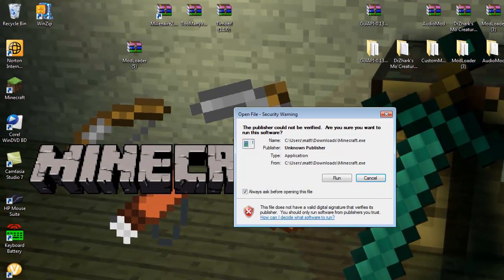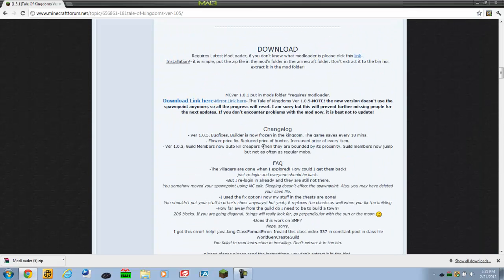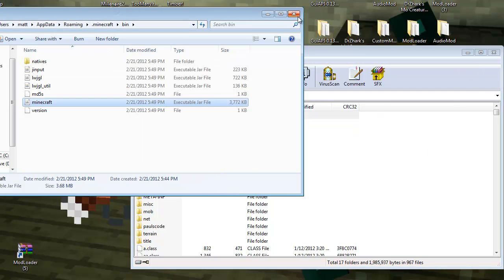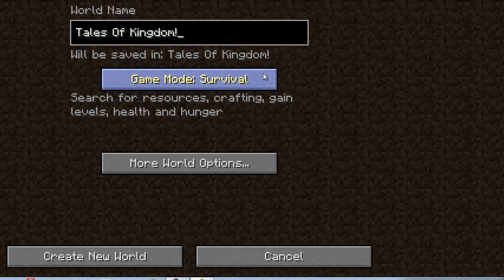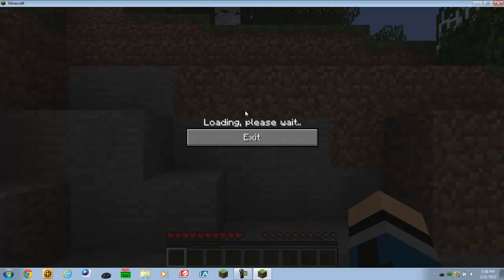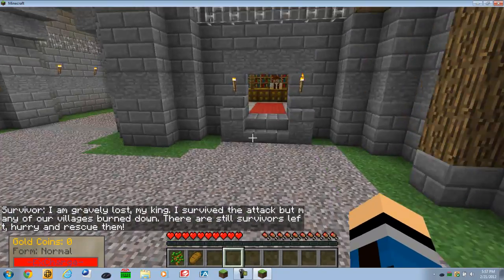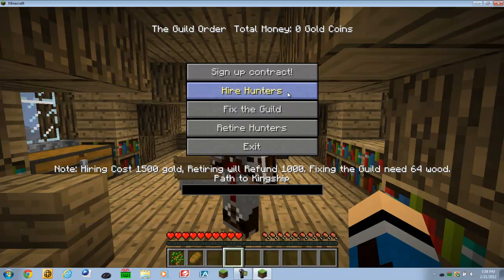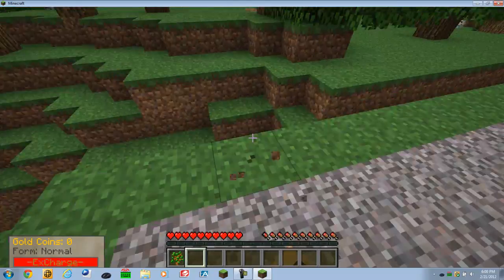Minecraft:How To Install The Tales Of Kingdoms Mod 1.1 HD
Minecraft:How To Download Tales Of Kingdoms Mod 1.1 HD
If This Doesnt not work let me know ill try to help you out